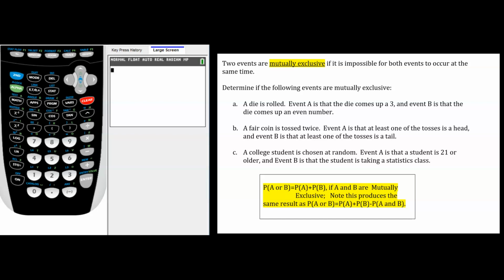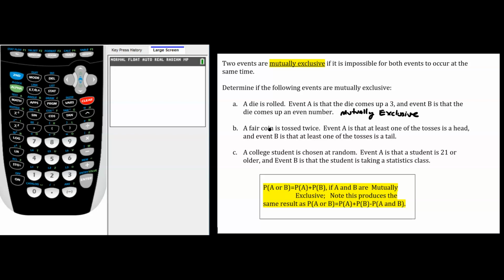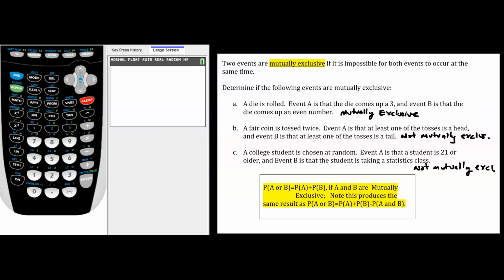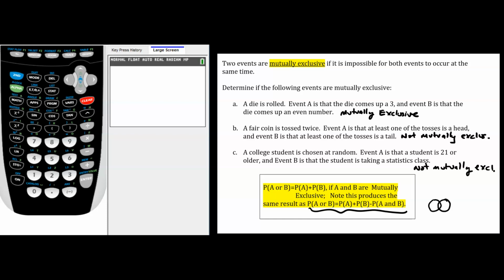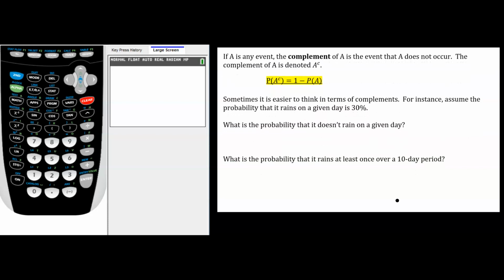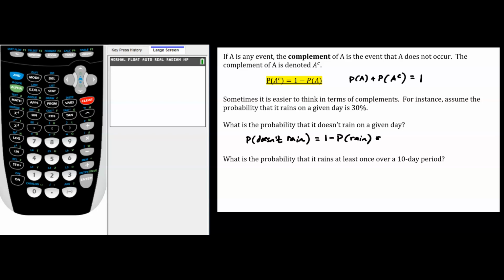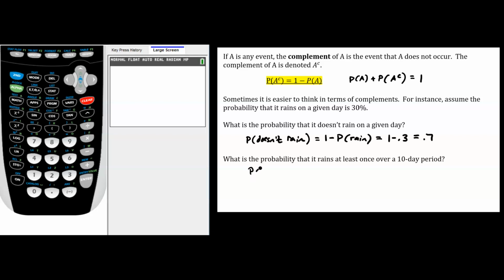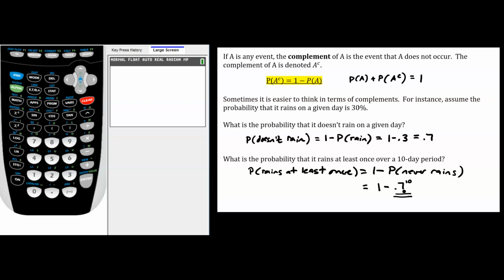Module 5 Mutually Exclusive and Complements: Video #5